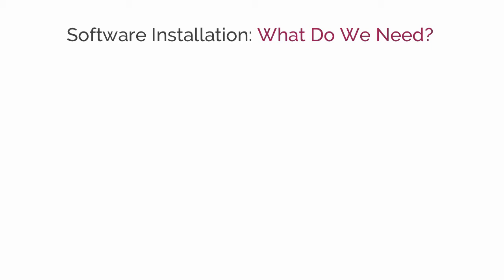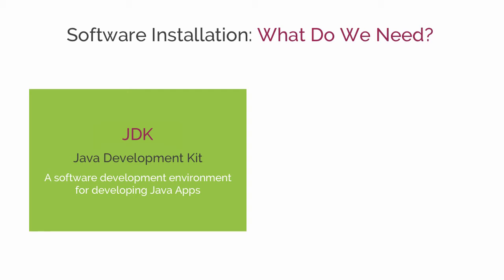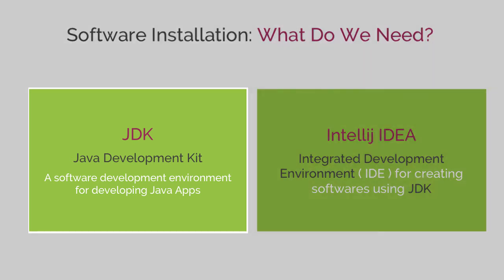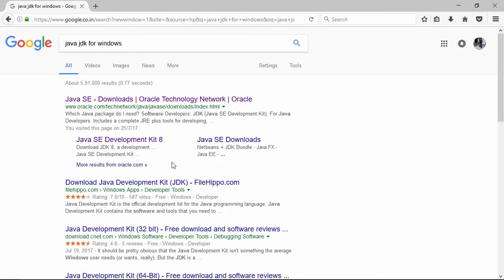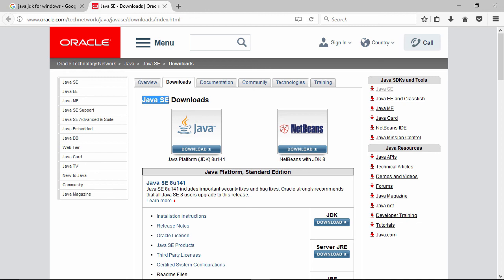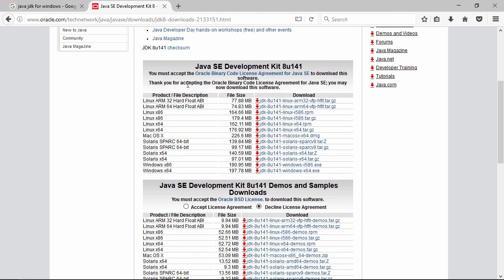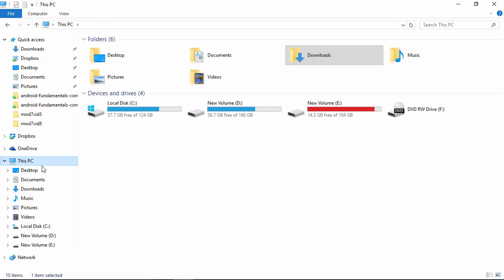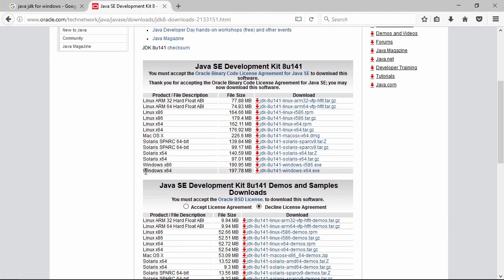Java JDK Installation on Windows 10 Step by Step | Lecture 1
Is video me hum seekhenge ki Windows 10 me Java JDK kaise install karte hain
aur JAVA_HOME aur Path variable kaise set karte hain.

Topics Covered in this Video:
✔ Set Path Variable
✔ Verify Java Installation
✔ IntelliJ IDEA Introduction

Ye video beginners ke liye bahut useful hai jo Java Programming Hindi me start karna chahte hain.

(yahan apni playlist ka link daal den)